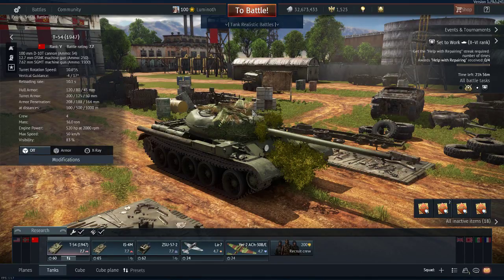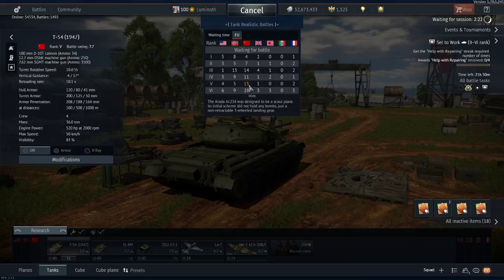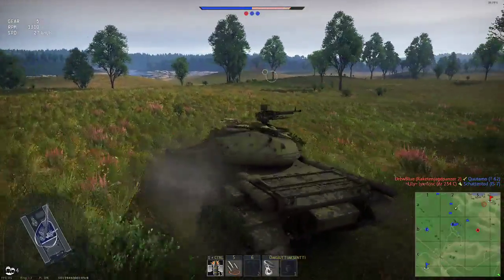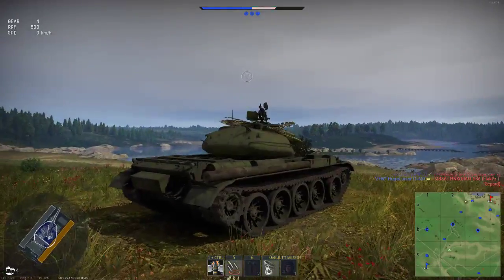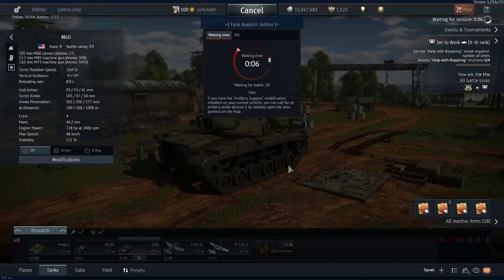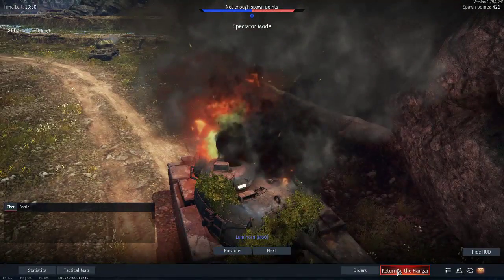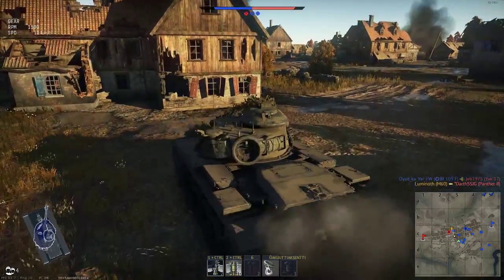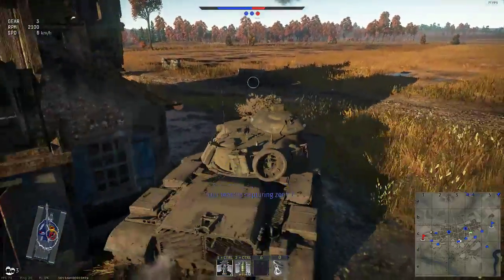War Thunder: MY WAY to grind the Good Old SUMMER event.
I quickly explain how I optimise my task accomplishments for the Good Old SUMMER event and then play one exemplifying game in the t54 and a couple more in the M60.